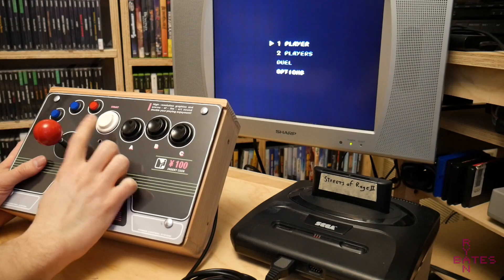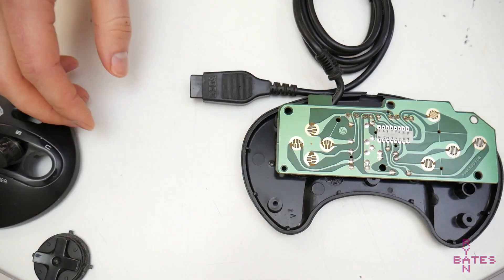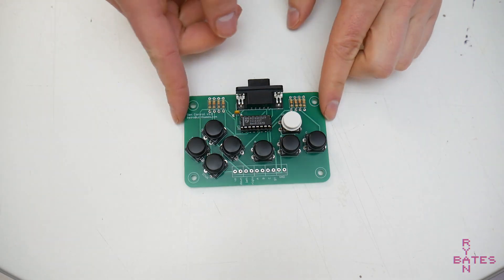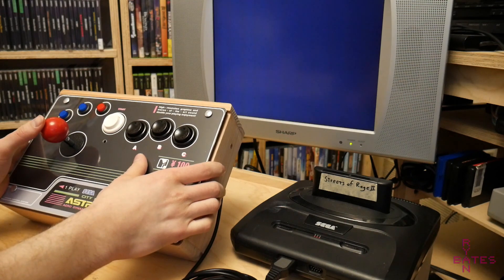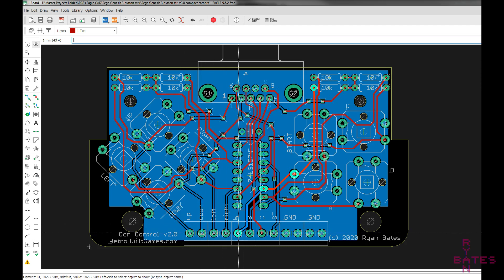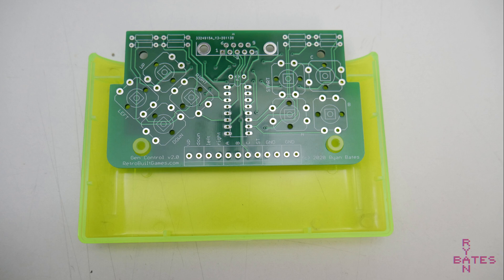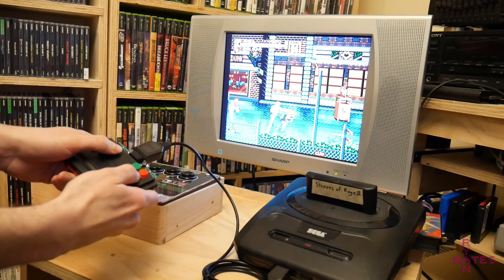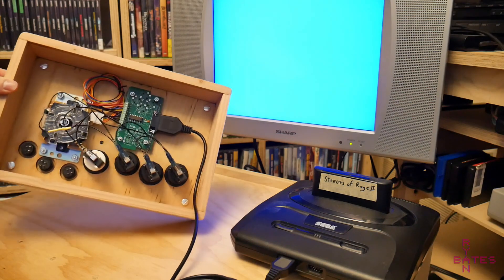Build a Sega Genesis [Mega Drive] Arcade Fight Stick Controller from Scratch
Let's reverse engineer (just copy existing work) a Sega Genesis controller to make our own custom arcade fight stick that works on original hardware. Maybe create our own traditional controller too.  No working controllers were harmed to make this video.